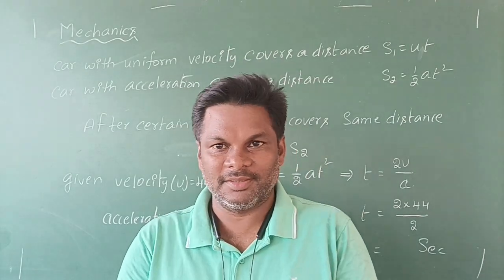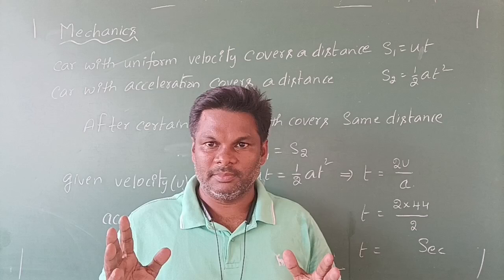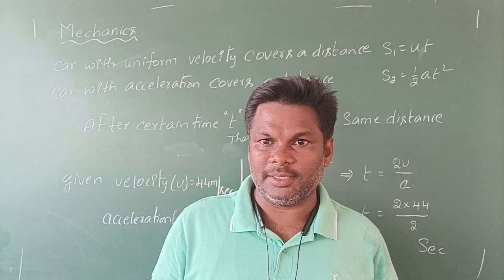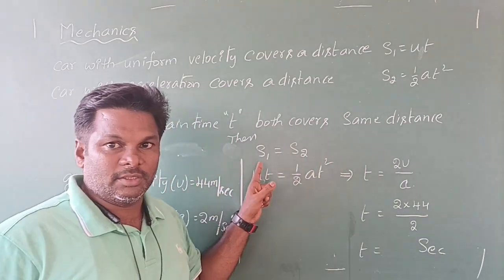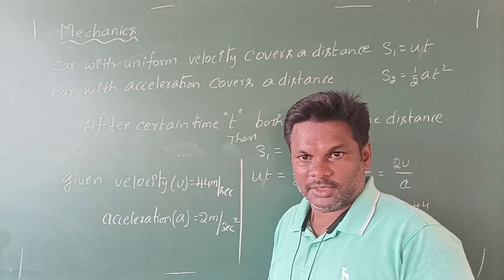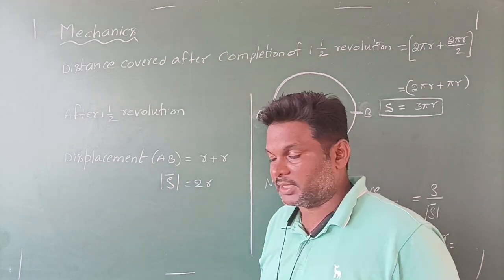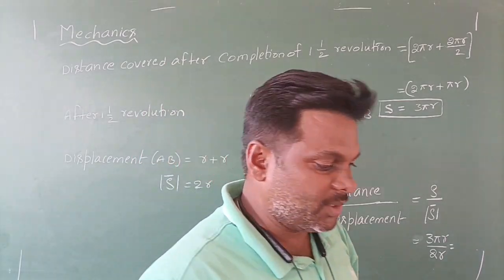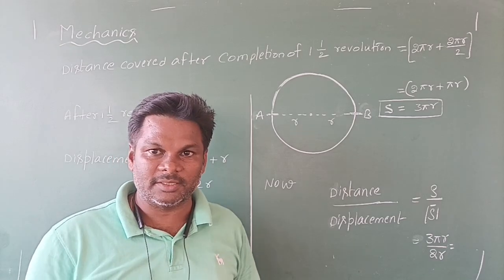Mechanics Class - 1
Problems on mechanics. 1 2